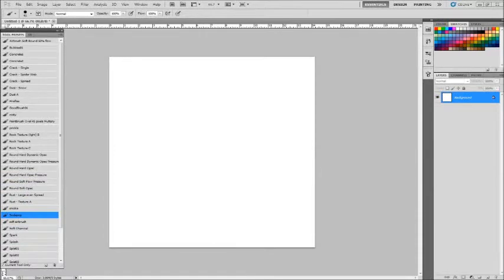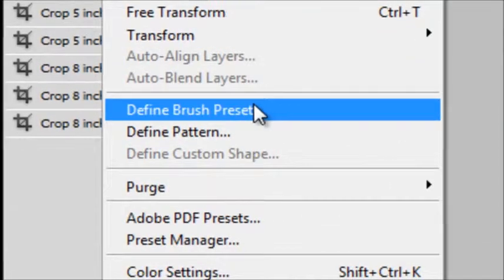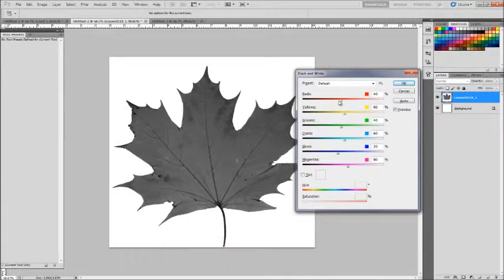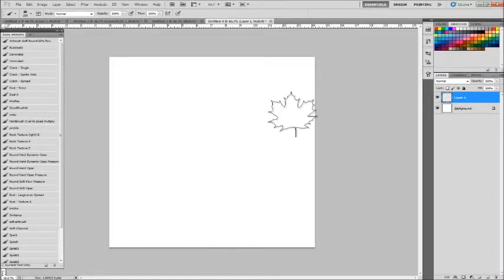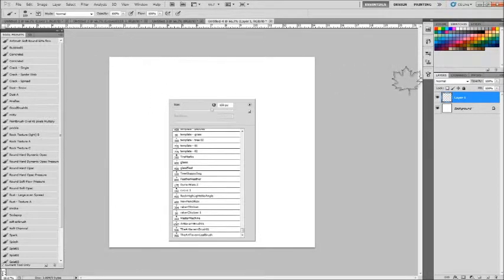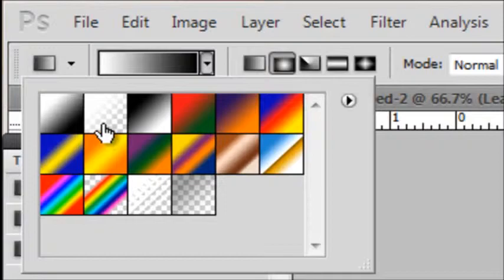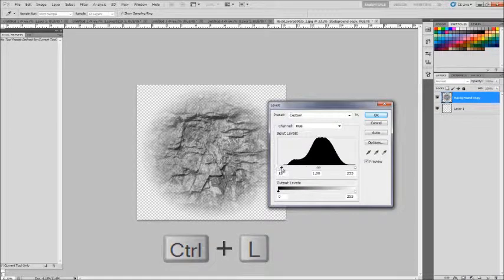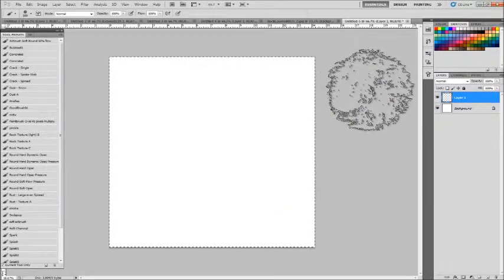Tutorial: Custom Brushes in Photoshop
How to make custom brushes in Photoshop.